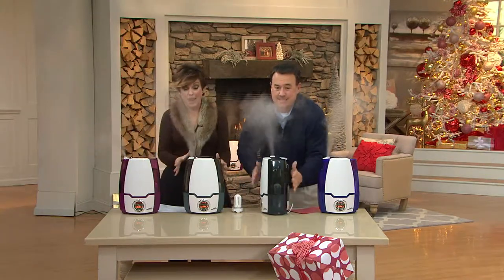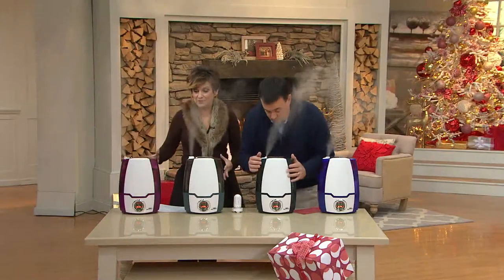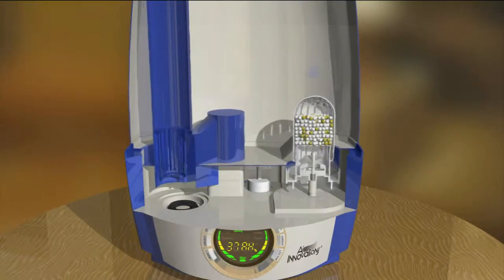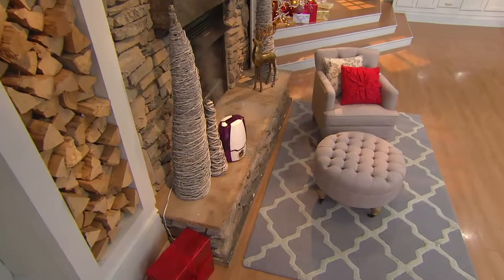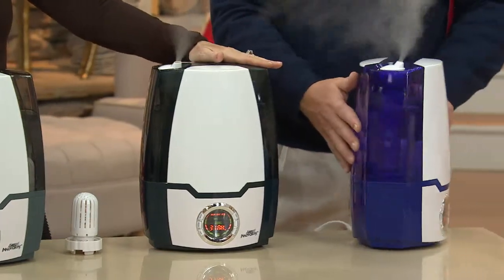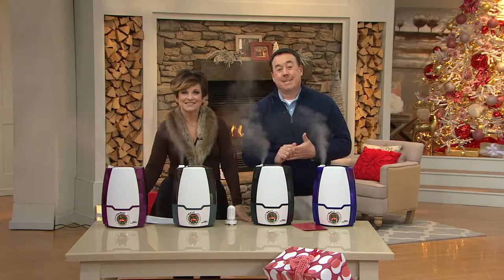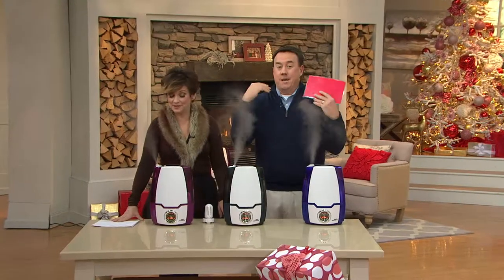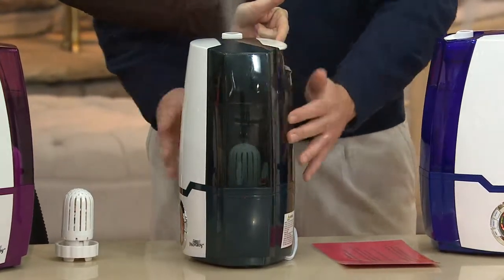Air Innovations Digital Ultrasonic Humidifier with Digital Display with Sharon Faetsch